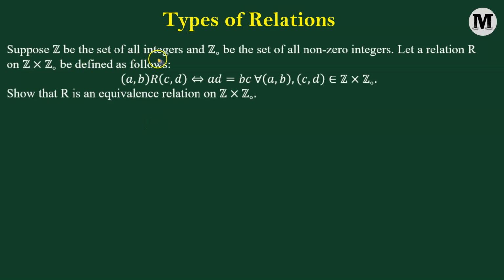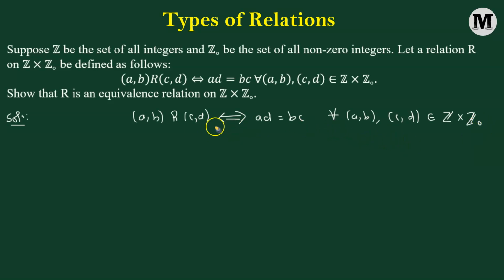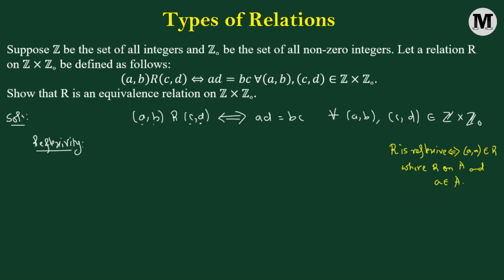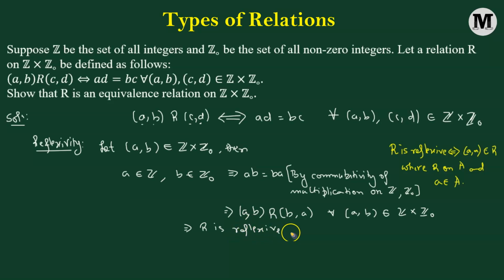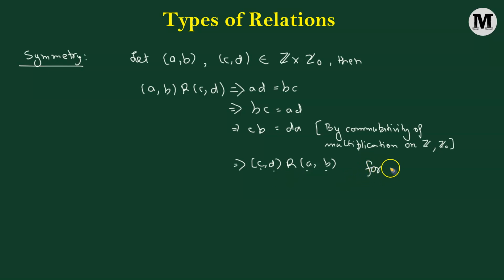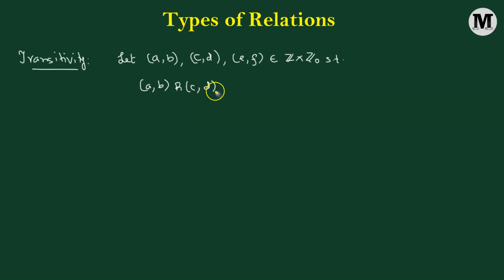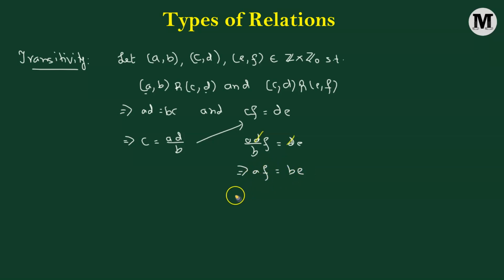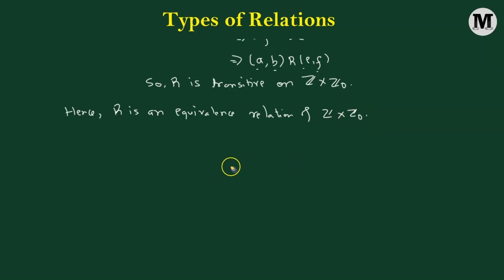4.23 | Relations | Types of Relations - Worked Out Problems 23